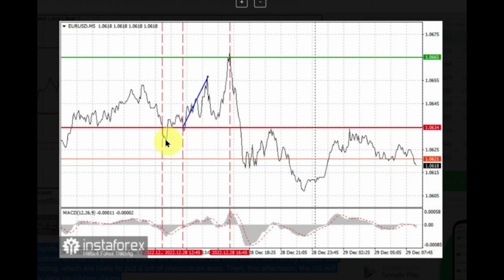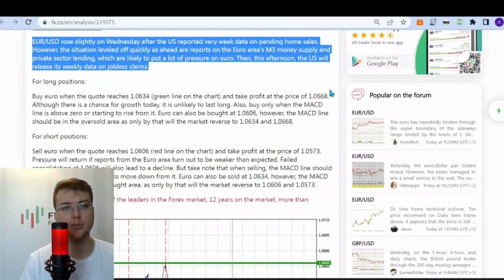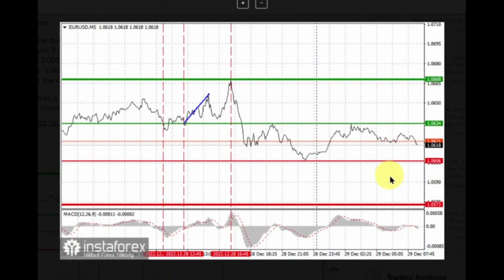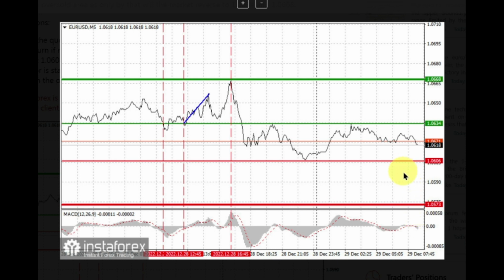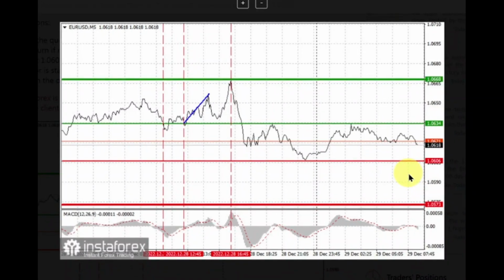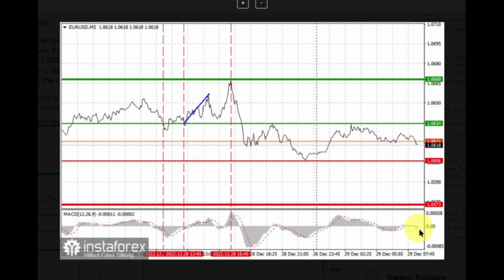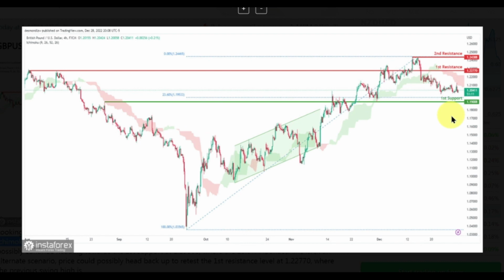2022.12.29 - Poundsellers continue the bearish momentum, the euro will remain in the side channel